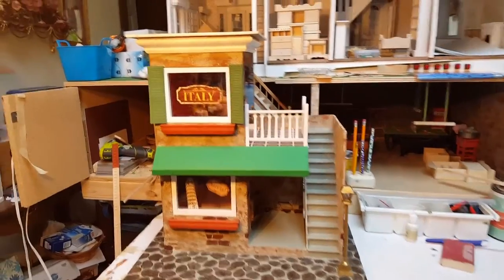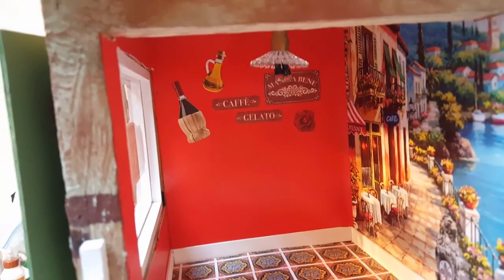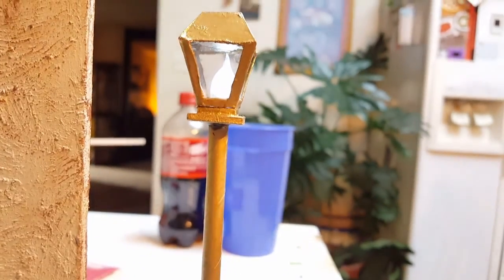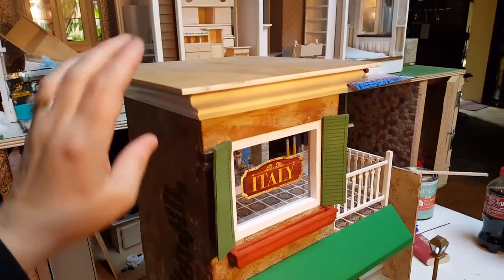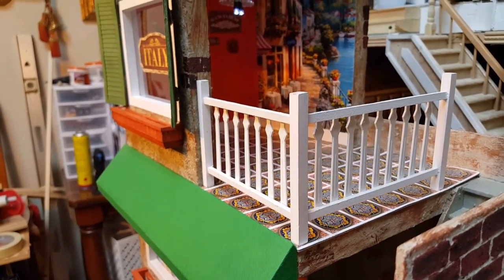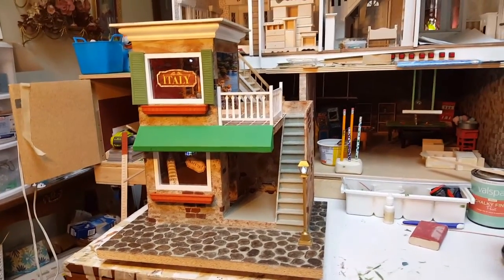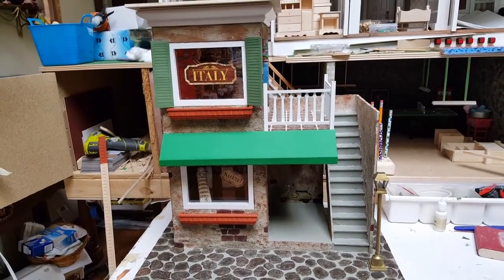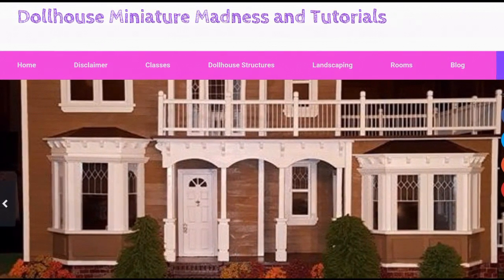Little Italy shop update 11/06/2016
This is a video update on the Little Italy shop.